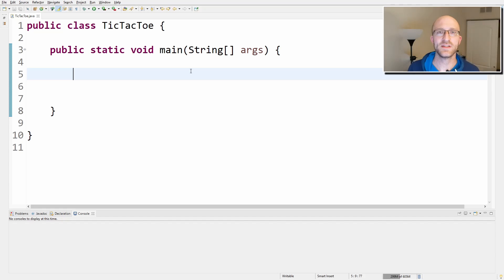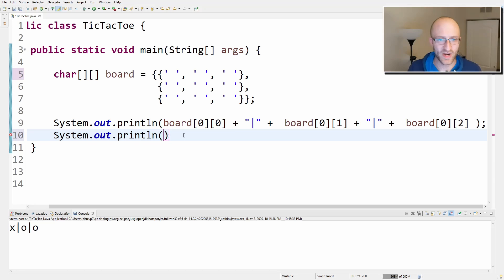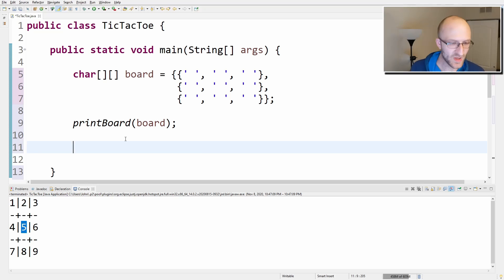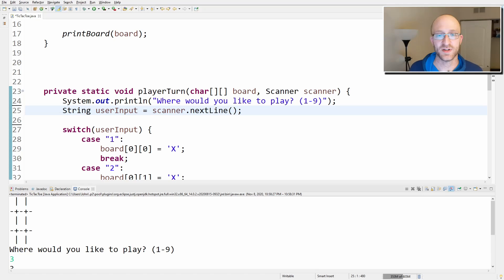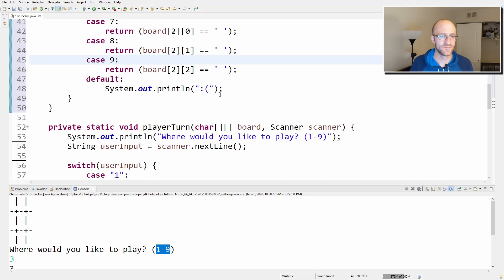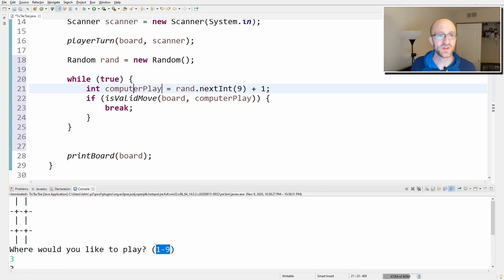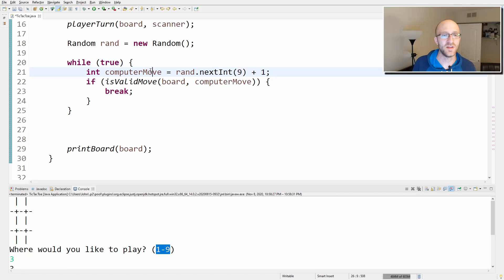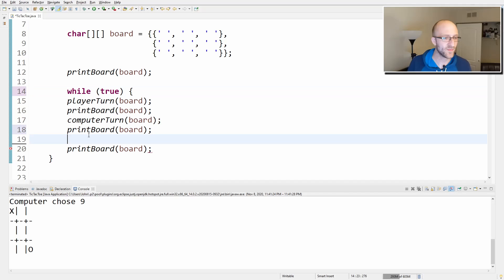Tic Tac Toe Game in Java - Full Tutorial with Source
Programming a Tic Tac Toe game with a 2D array in Java from scratch!

Learn how to create a game of Tic Tac Toe programming in Java using a 2D array in this video tutorial lesson.
Also known as Naughts and Crosses!

Learn or improve your Java programming by watching it being coded live in tutorial lessons! This is a beginner Java coding lesson where we create a full Tic Tac Toe (Naughts and Crosses) game using a 2D array in Java.

Hey, I'm John! I'm a Lead Java Software Engineer who has been in the industry for over a decade and I love teaching what I know.

📹Phone I use for recording:

🎙️Microphone I use (classy, I know):